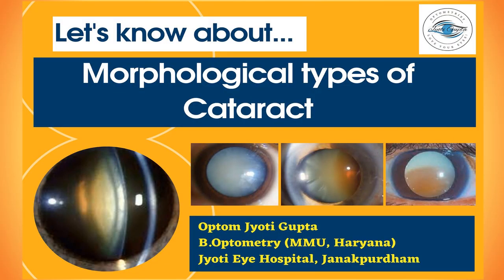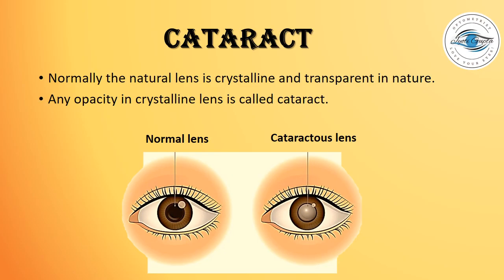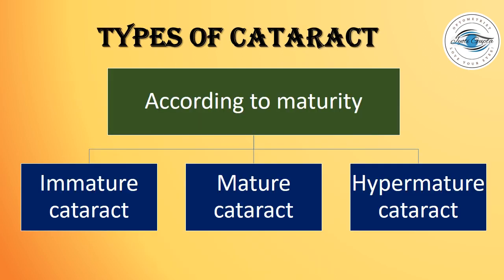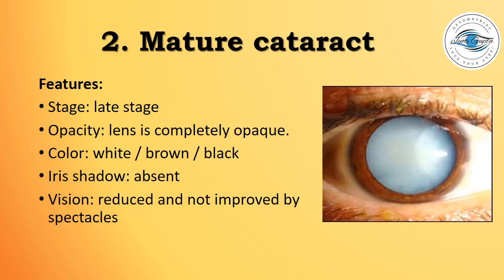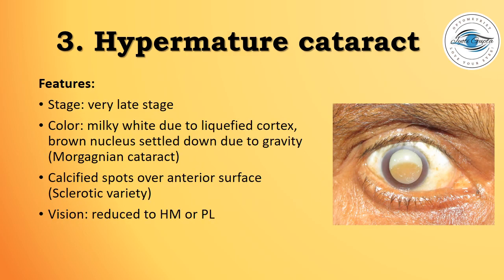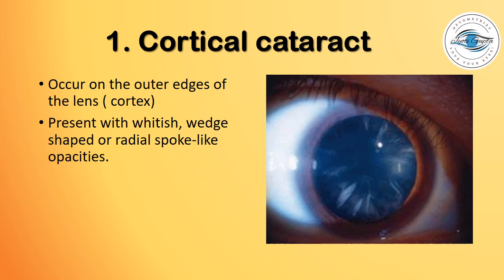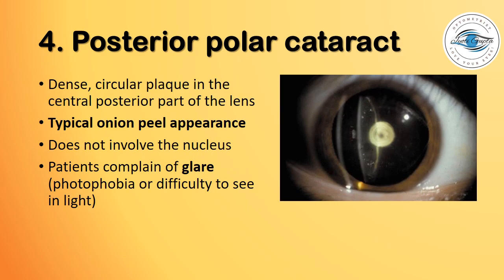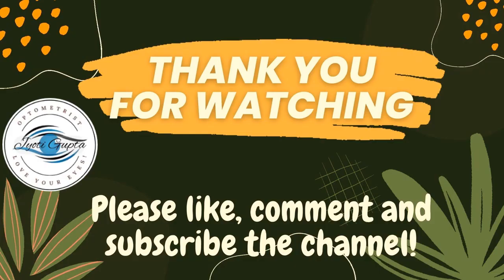Morphological types of cataract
In this YouTube video, we will be discussing the different morphological type of cataract, a condition in which the lens of the eye become cloudy and affect vision.